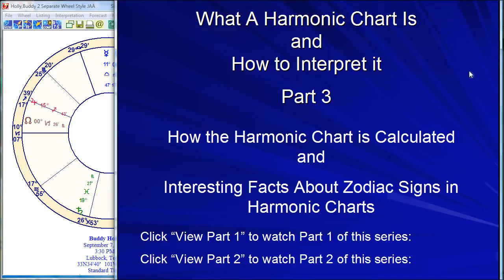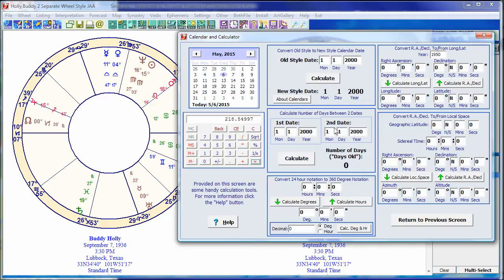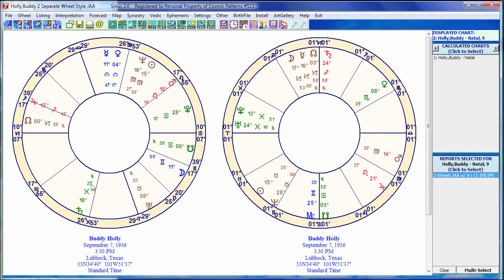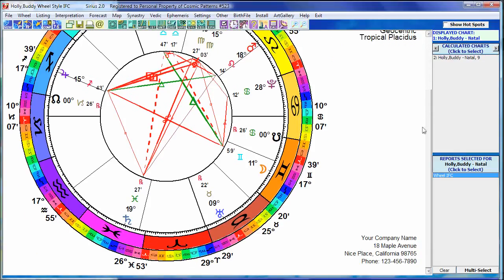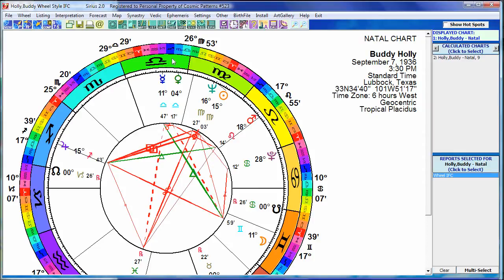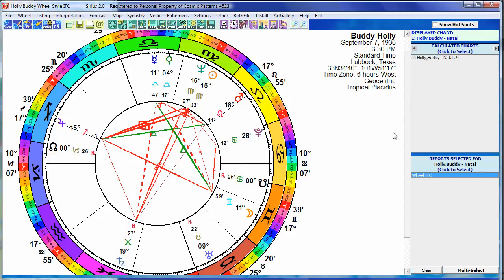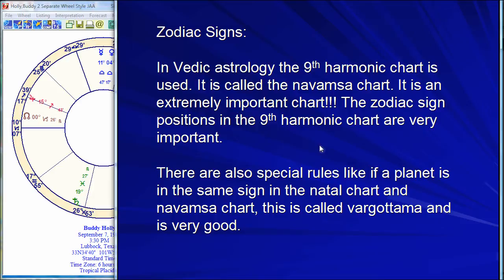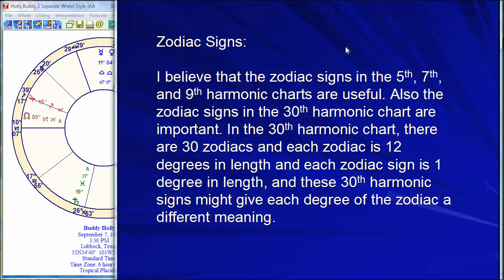What a Harmonic Chart Is and How to Interpret it, Part 3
This is the 3rd video in a series of videos on harmonic charts. If you have not watched the first 2 videos, you may find it helpful to watch them first. Here is a link to the first one
Here is the link to the second one:

In this 3rd video in this series on harmonic charts we learn:

1. How to manually calculate a harmonic chart.

2. How a harmonic chart can be considered to be a series of small zodiacs and the positions of planets in the harmonic chart can be determined from the placement of the planet in these small zodiacs.

3. The relationship of the zodiac signs to the 9th harmonic signs and 7th harmonic signs. There are the following patterns: Each zodiac sign begins with a cardinal 9th harmonic sign. Each odd-numbered (masculine) zodiac sign begins with its own 7th harmonic sign and each even-numbered (feminine) sign begins with the opposite 7th harmonic sign.

4. The 9th harmonic chart in Vedic astrology is called the navamsa  chart and it is a very important chart. The 7th harmonic chart is also used in Vedic astrology and is called the saptamsa chart.

In this video we use the Sirius astrology software, which is developed and copyrighted by Cosmic Patterns Software. The company website is